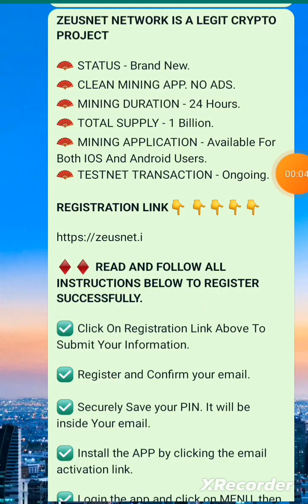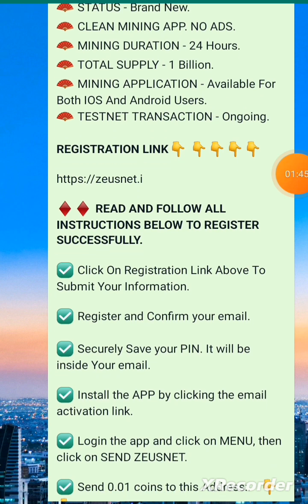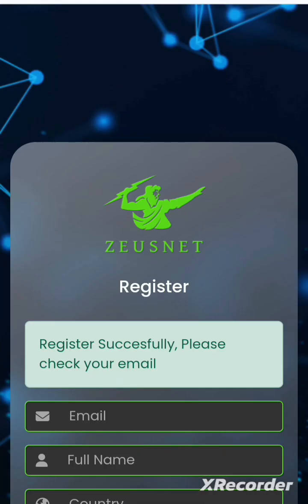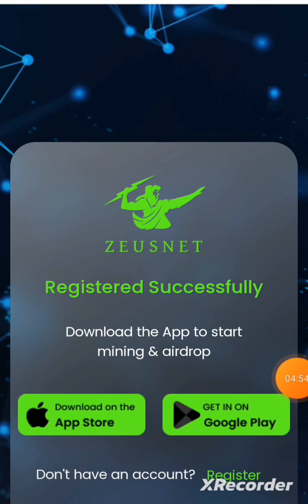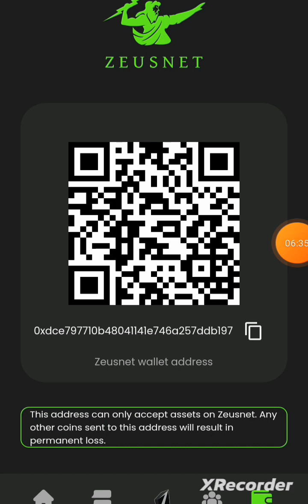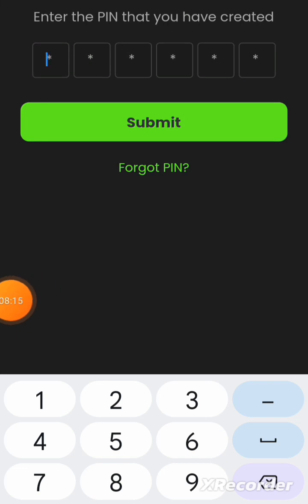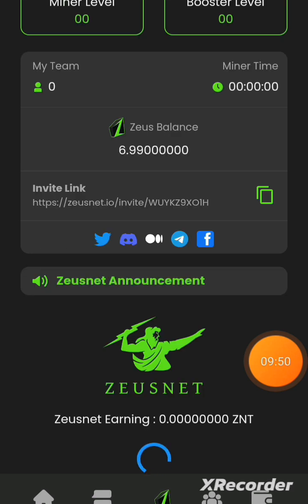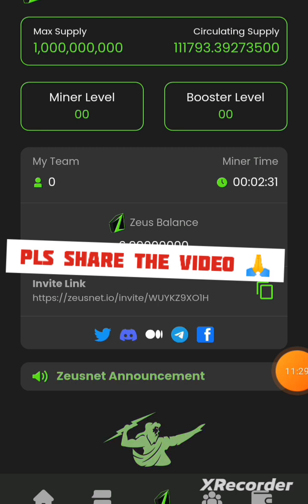ZEUSNET mining app 🤑 | free 9$ sign up bonus 💯✌️seusnet